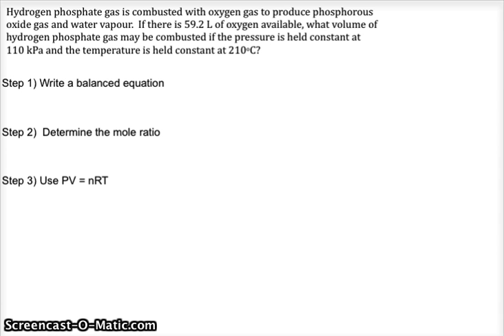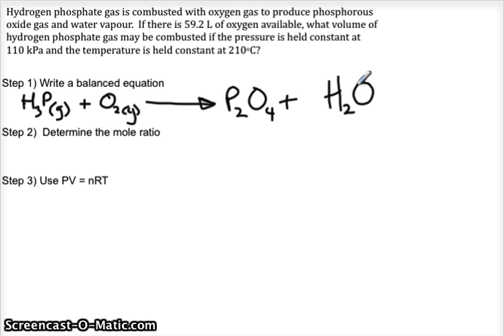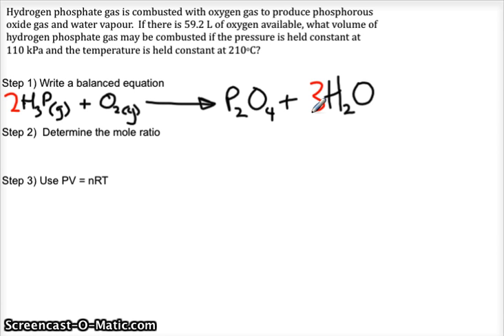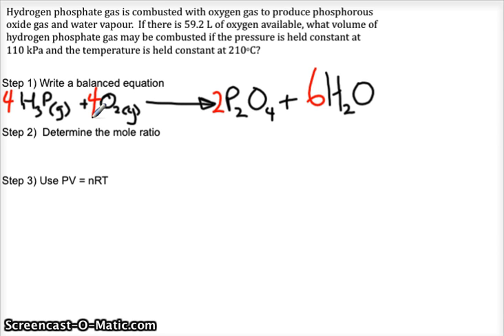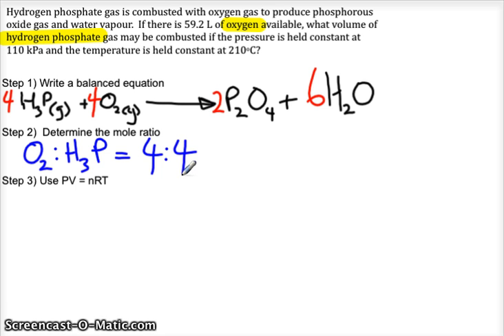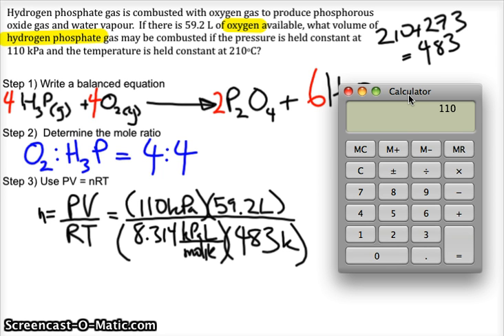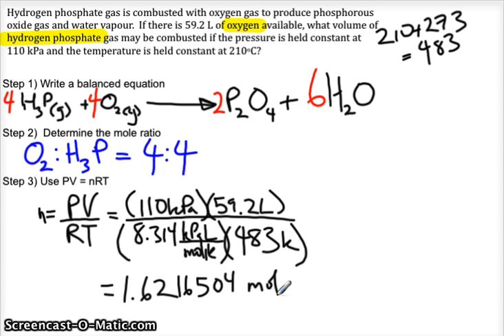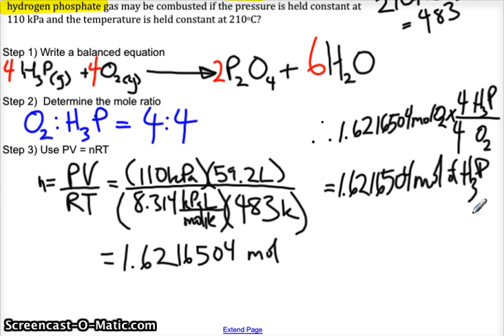Chem20 PV nRT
Explanation of a PV=nRT example